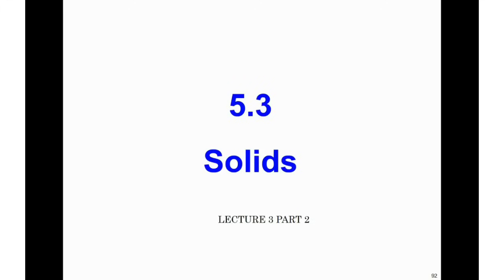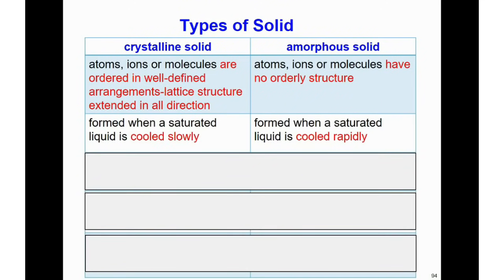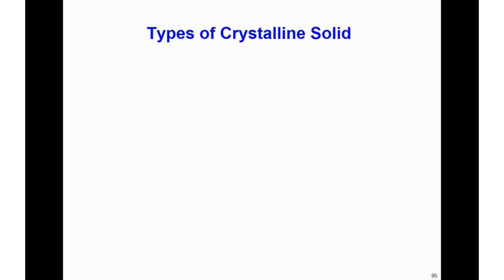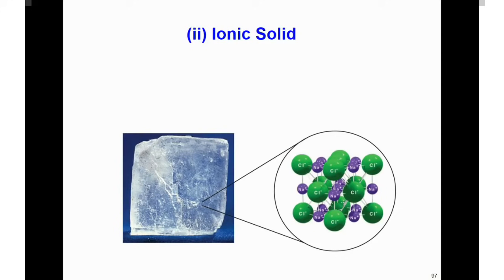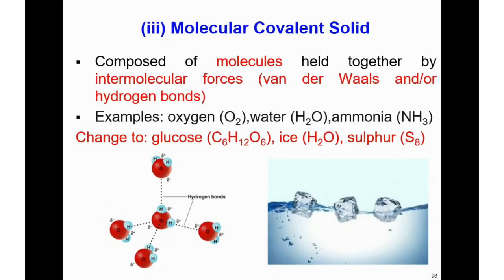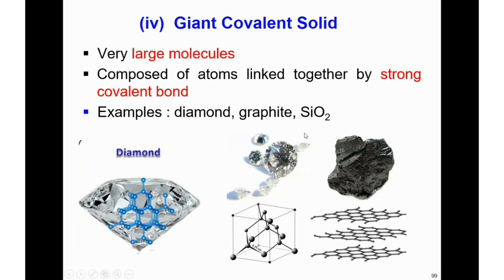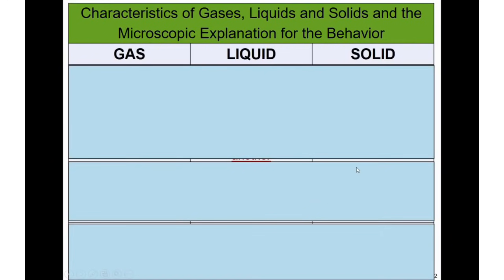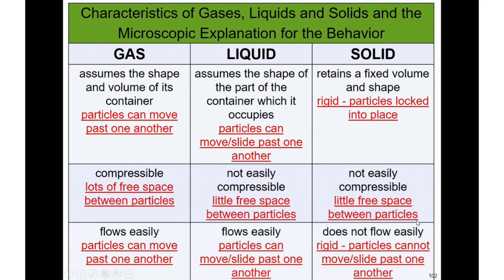CHAPTER 5 L3 V2